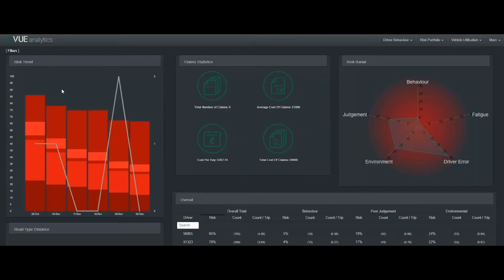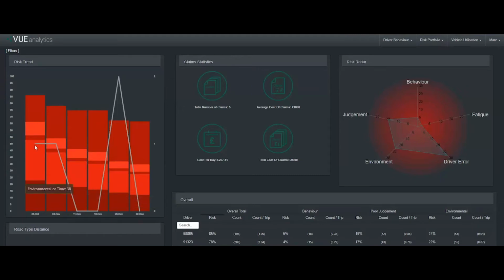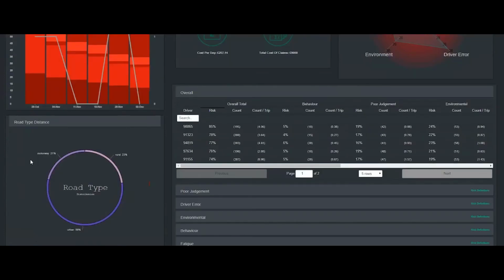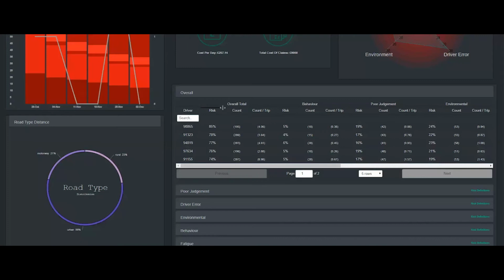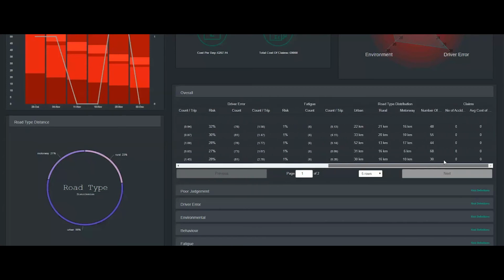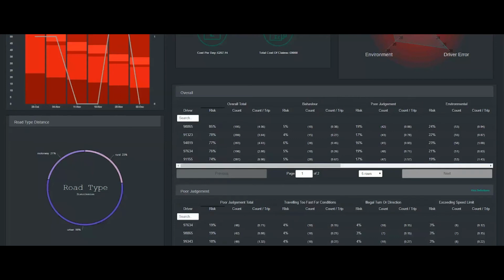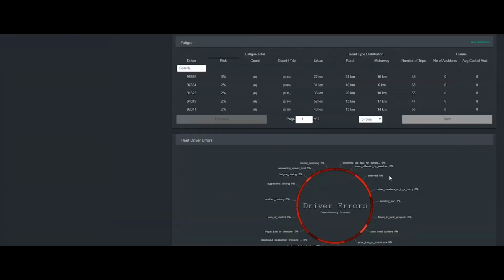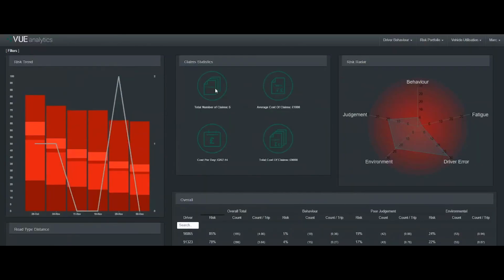VUEanalytics - Putting Telematics Data into Context for Effective Fleet Risk Management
VUEanalytics displays valuable telematics and claims data in easy to understand, useable charts. Unlike traditional telematics, you get contextualised information such as the type of roads, road conditions and highway code infractions. VUEanalytics is also designed to help identify the link between driver behaviour and claims performance.